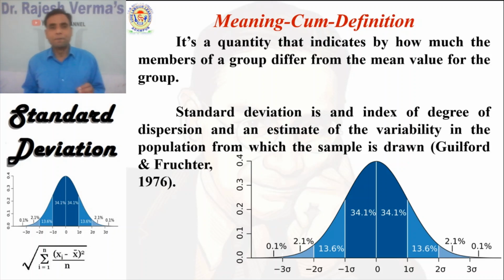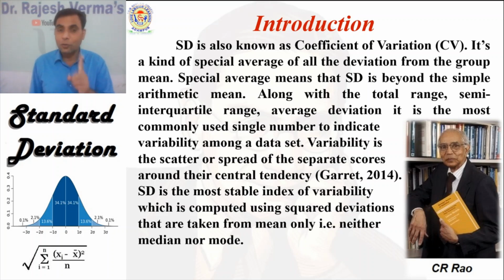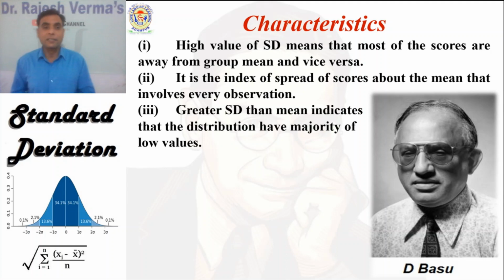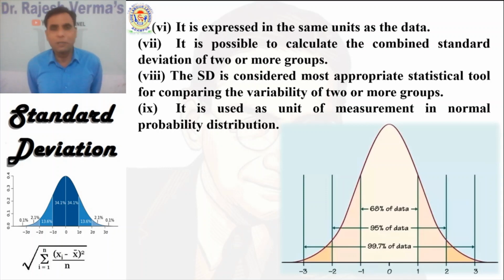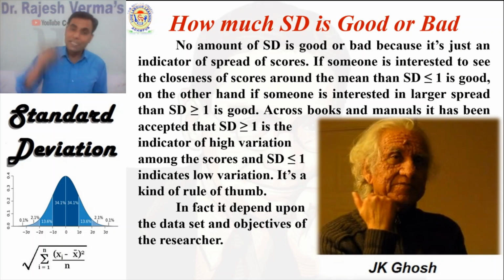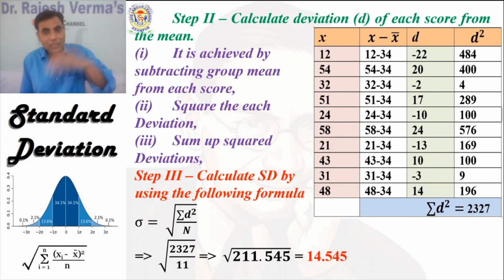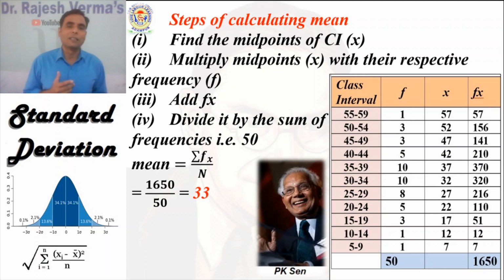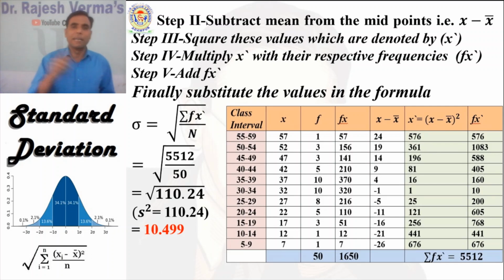Standard Deviation (Meaning, Characteristics and Calculation)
Standard deviation is and index of degree of dispersion and an estimate of the variability in the population from which the sample is drawn (Guilford & Fruchter, 1976).